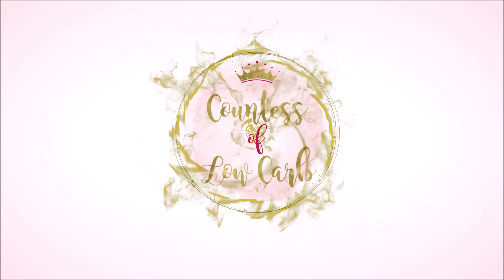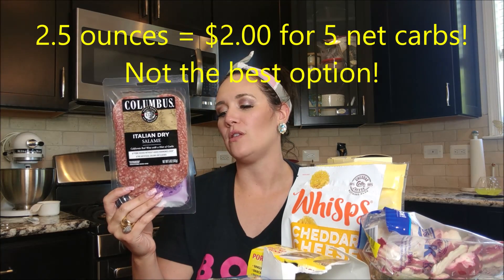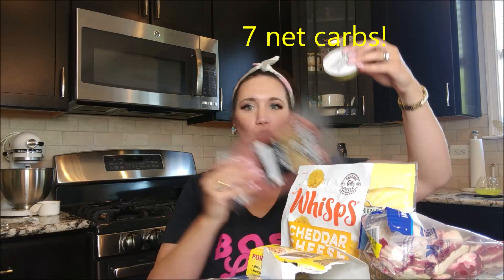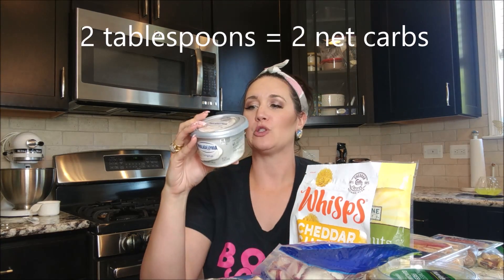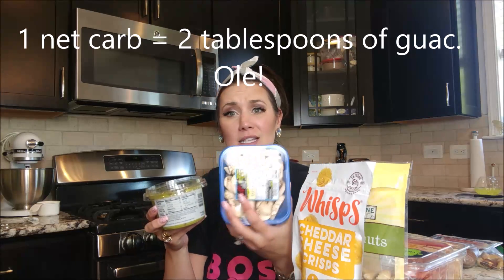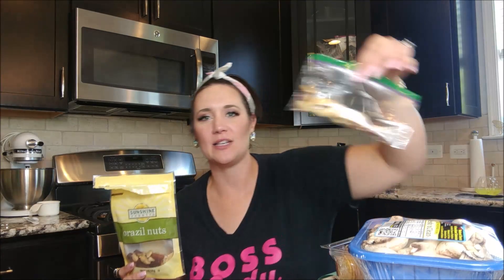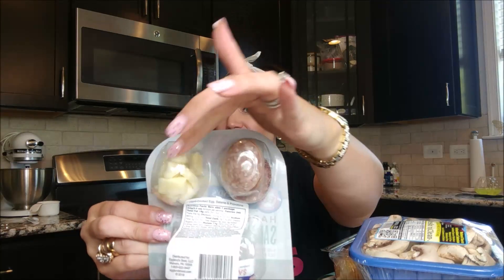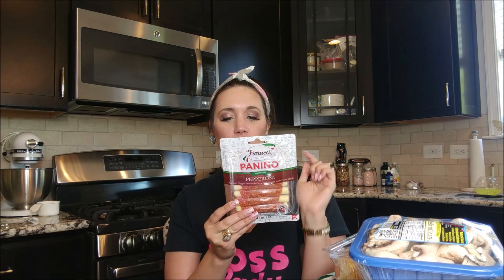⭕BEST Keto Snack Walmart To Go ⭕ Walmart Keto Snacks To Go Easy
Keto snack - Walmart keto to go snacks! Keto snacks Walmart BEST OF!  Keto diet snacks easy from Walmart grocery haul w/ shopping list. My Walmart keto snacks were easy from grocery list w/ low carb snacks Walmart. DAILY BLOG Keto diet Walmart snacks for keto on a budget.

to get free weekly emails on all things keto & intermittent fasting

Books:
My #1 Amazon New Release Book:

Almond Flour
Coconut Flakes (big)
Coconut Chips (little)
Bad Bryon's BBQ Rub

Beverages:
Tazo's Starbuck's Passion Tea (Keto Pink Drink Ingredient):

NUTS
1/4 cup = Pecans = 1 net carb
1/4 cup = Macadamia Nuts = 3.5 net carbs
1/4 cup = Brazilian Nuts = 1.5 net carbs
1/4 cup = No shell pumpkin seeds = 4 net carbs
1/2 cup = Shelled pistachios (movies or 'that time of month') = 5 net carbs
1/4 cup = Shelled pumpkin seeds = 5.5 net carbs...(NOT THE BEST CHOICE)
1/4 cup = Cashews = 15 net carbs ..(NOT GOOD KETO CHOICE)

Dog Paws For Winter
Kong Toy

Organic Coconut Chips

Swerve Sugar

Lilly’s baking chips (stevia sweetened chocolate chips)

FatBomb Molds (Small)

Kids Sippy Cup Stainless Steel

Kid's Stainless Steel plates
MY FAV'S in 50 LB WEIGHT LOSS:

Cacao Powders

Sweve: Sugar (erythritol)

Peanut butter

Baking Cups

Ice Cream Scoop

Pioneer Women Teaspoon

Stainless Steel Travel Mug

CONNECT:
Instagram:  Countess of Low Carb
Facebook: Countess of Low Carb